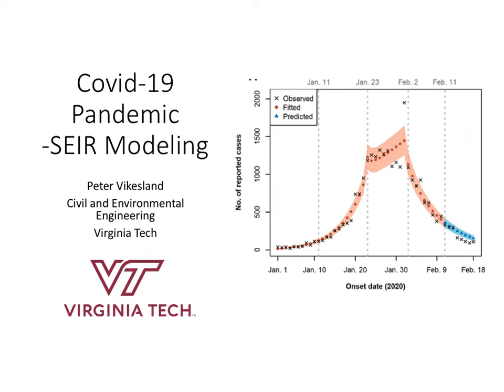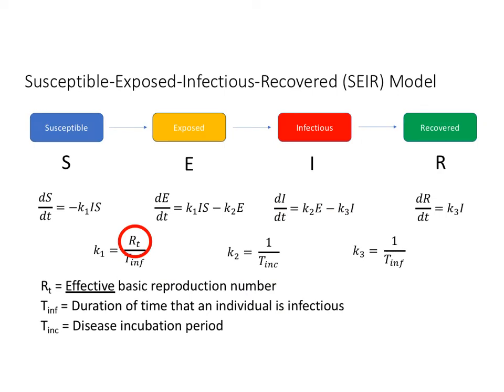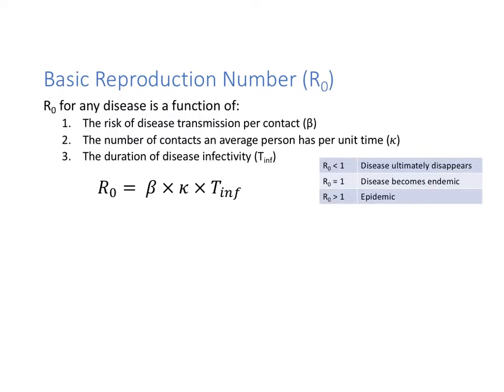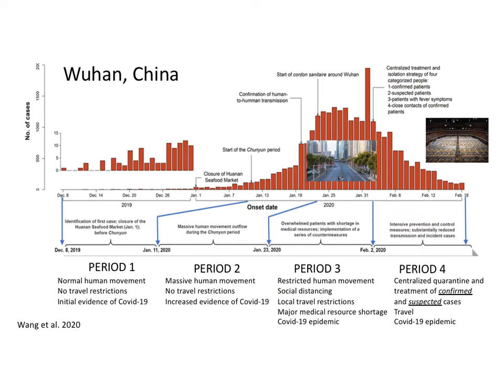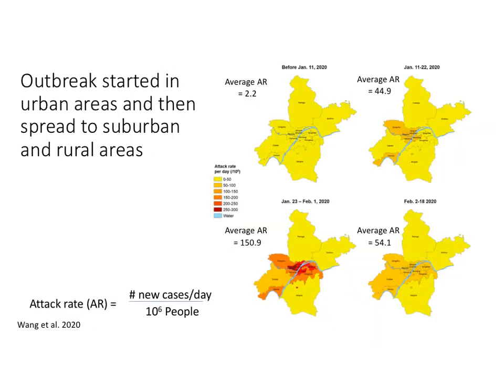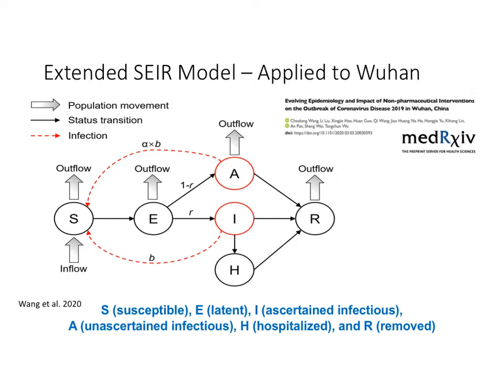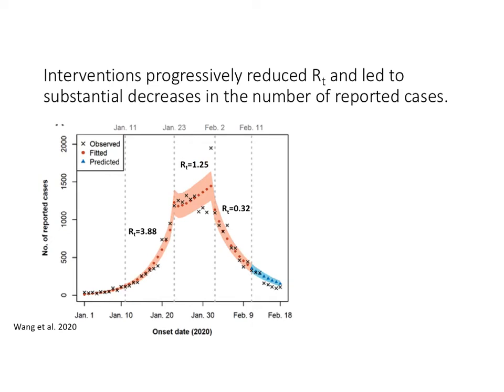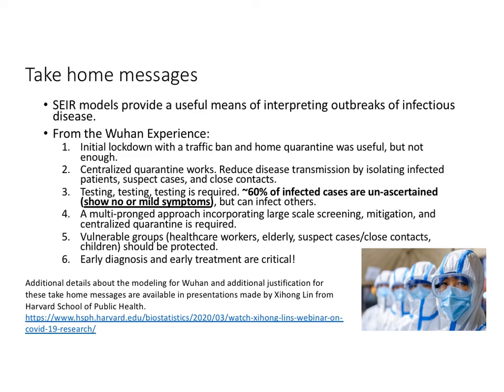SEIR Model & Application to COVID-19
This video discusses Susceptible-Exposed-Infectious-Recovered (SEIR) Models and their application to covid-19 in Wuhan.